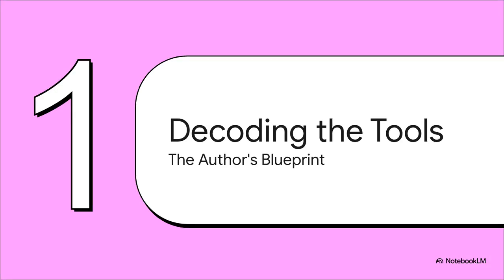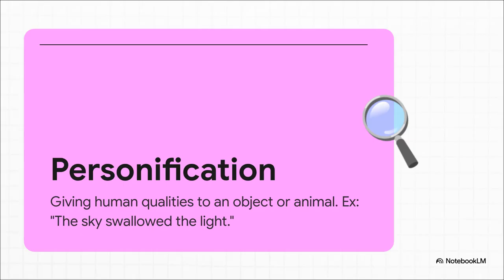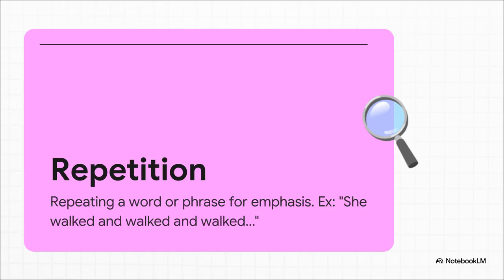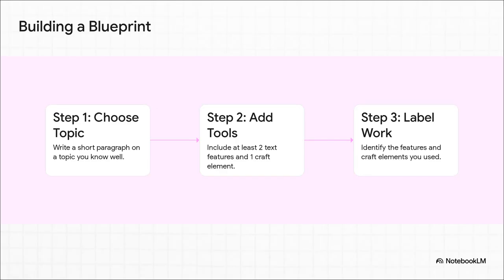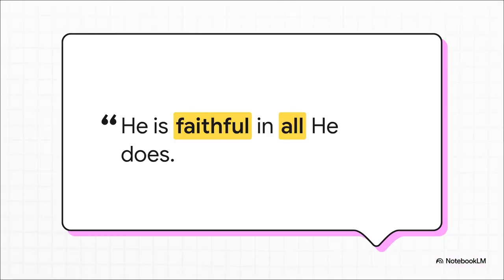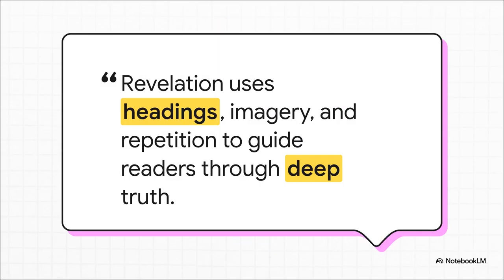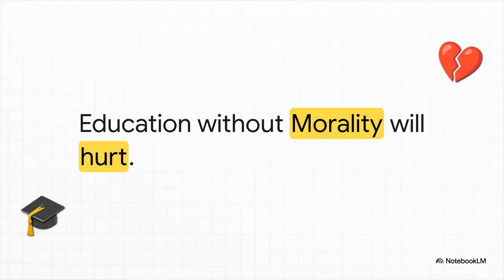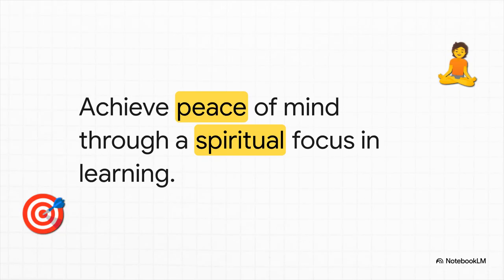👉Grade 6 English Text Features & Author’s Craft | – Headings, Imagery & Tone! | Week 20 Day 5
Unlock the secret to writing powerful informational texts with this engaging Grade 6 English lesson on Text Features & Author’s Craft!

In this video, students learn how authors use headings, captions, repetition, imagery, personification, and tone to make their writing clear, creative, and unforgettable. Perfect for classroom teachers, homeschool parents, and middle-school learners.

💡 What You’ll Learn:
✅ How to identify and use text features (heading, caption, graph, chart)
✅ How to add craft elements like tone, imagery, and repetition
✅ How to write your own informational paragraph with flair
✅ Bonus: Bible-based reflection on purposeful word choice (Psalm 33:4)

🧠 This video supports:
6th Grade English Language Arts (ELA) standards
TEKS & Common Core informational text objectives
Reading fluency, comprehension, and writing craft